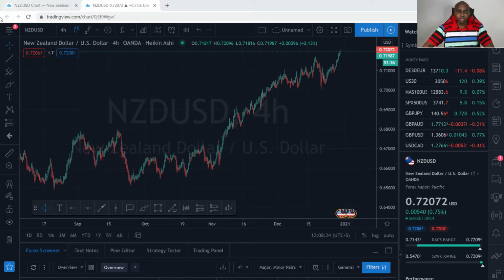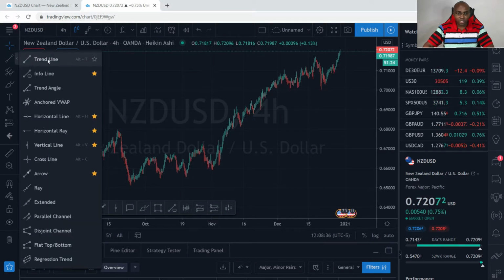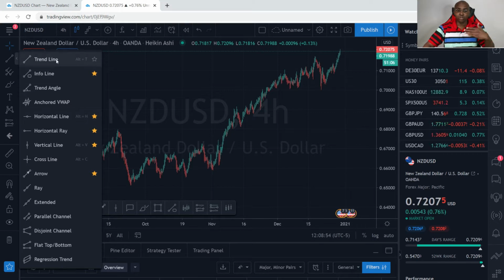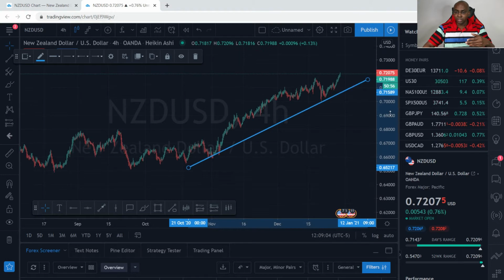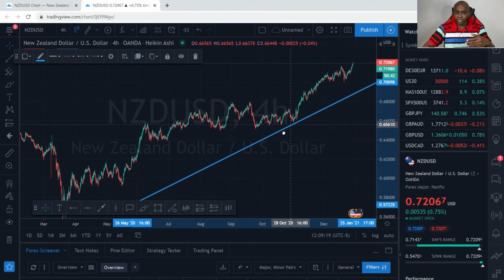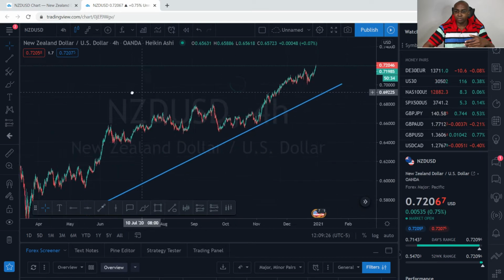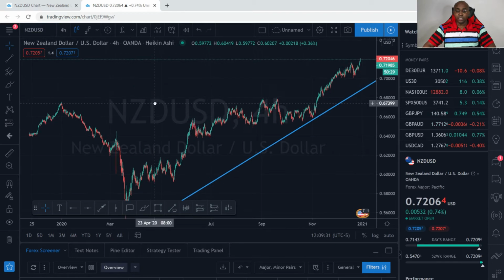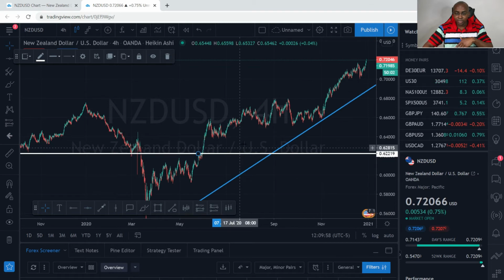HOW TO USE TRADINGVIEW | TREND & HORIZONTAL LINES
Hey guys, here I explain how to draw a trend & horizontal line, using the trading view platform.